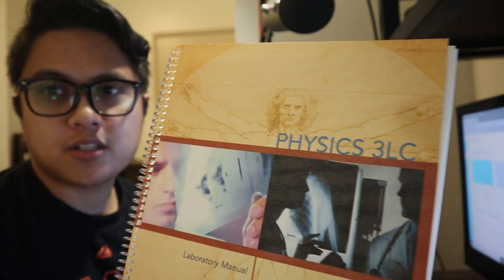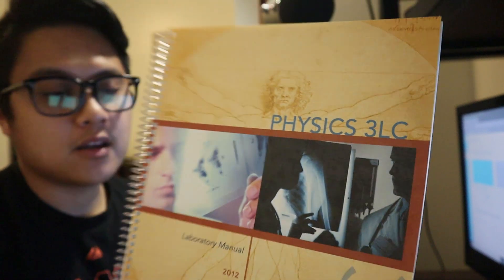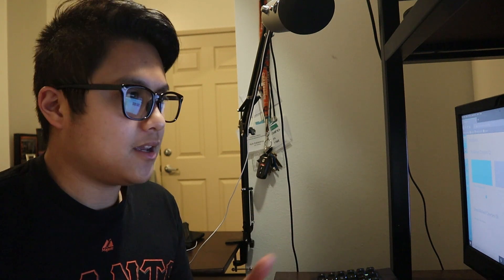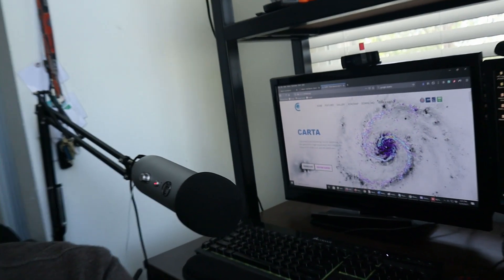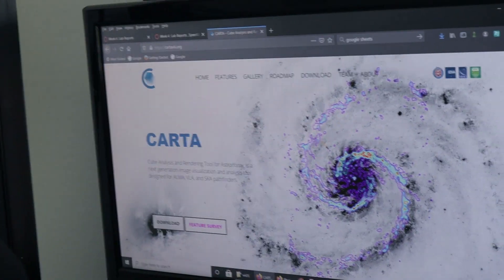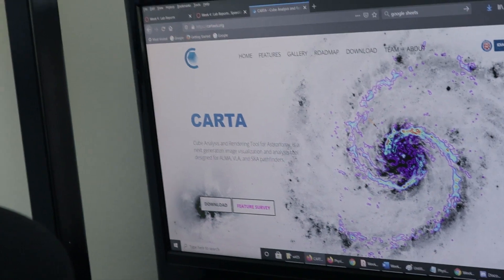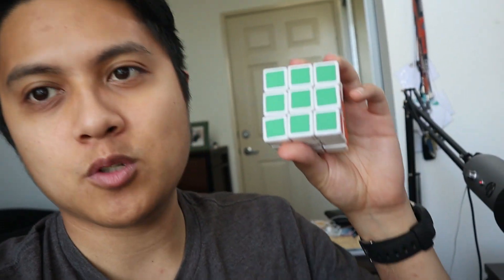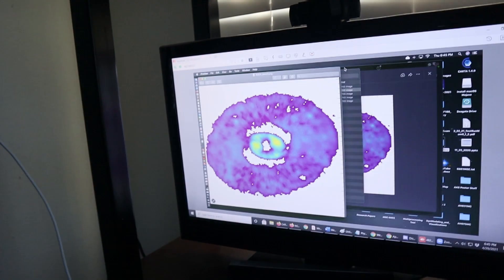A Work Week in My Life (UC Irvine Physics & Astronomy PhD Student) | Vlog #15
Decided to vlog throughout the week to give you guys an idea of what my typical week has been like so far in Spring Quarter 2021 at UC Irvine! This week mainly consisted of dealing with TA duties as well as trying to get some stuff done for my research.